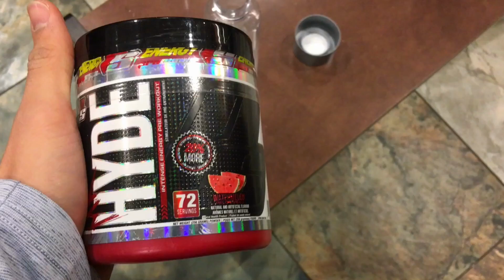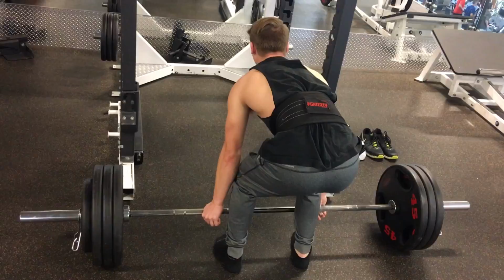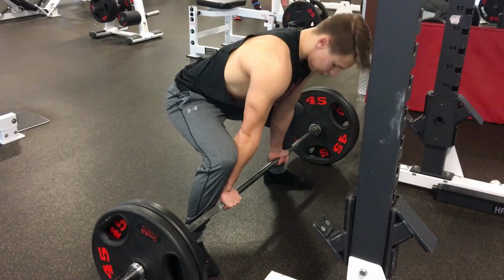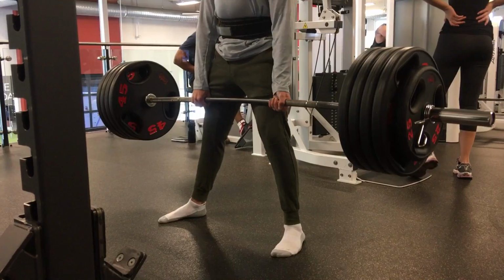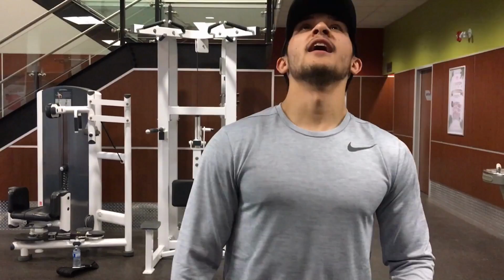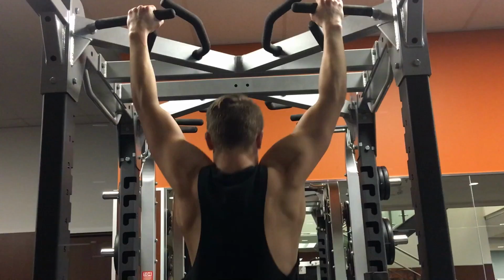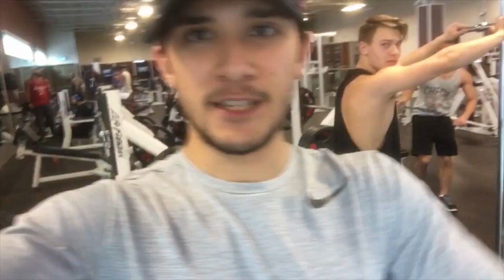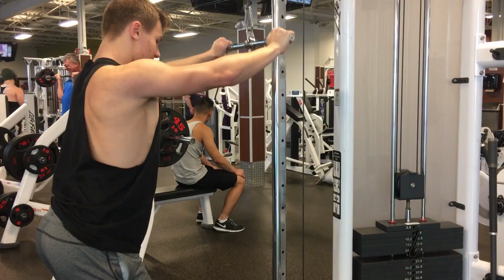New Years | Back Day